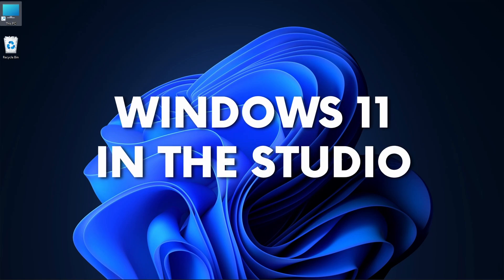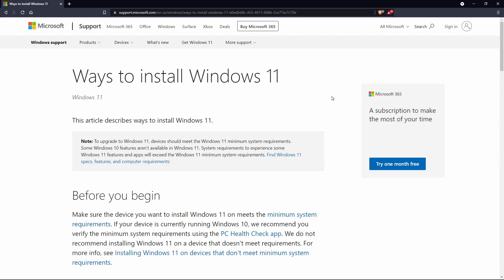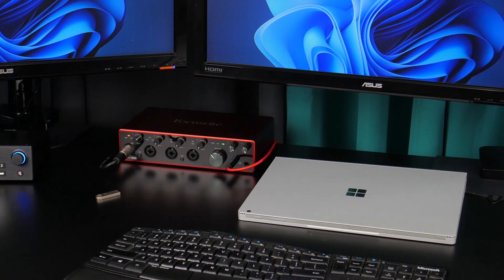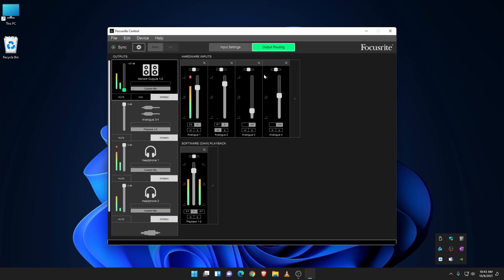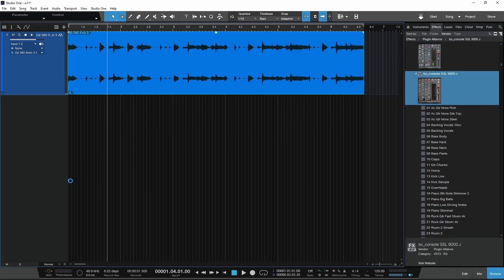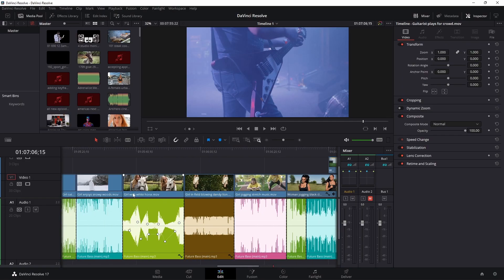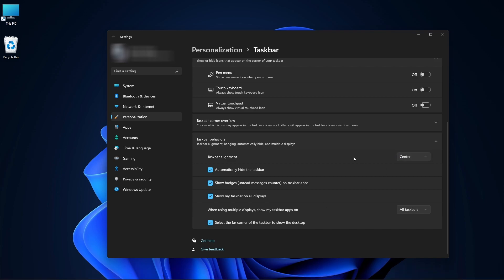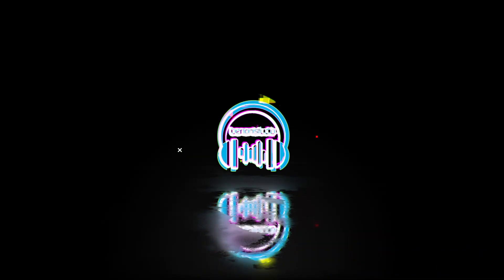Windows 11 In the Studio - Does it work with: Pro Tools, Studio One, Plugins, DaVinci Resolve, OBS?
Windows 11 just came out a couple days ago, does it work with Pro Tools, Studio One, DaVinci Resolve, OBS, etc...🤔

The good news is that Windows 11 has been relatively flawless so far. There are a few bugs, but they have not affected my DAW, NLE, or other software.

While not approved yet, Pro Tools seems to work just fine with Windows 11.

Studio One is already approved for W11 and it works fine.

DaVinci Resolve works fine.

OBS works fine.

My audio interface, Focusrite Scarlett 18i8 Gen3, also works with no issues (so far).

I did an in-place upgrade from Windows 10, and all my apps, drivers, and files carried over. I didn't have to re-install anything. All my plugins were there as well.

Should you upgrade to Windows 11 on your studio computer?

Probably not quiet yet. It is possible there could be bugs I have not encountered yet, and a lot of software is not officially approved.

But if you want to do the upgrade, it should work with your DAW, NLE, Plugins, etc...

Just be sure to backup EVERYTHING before you upgrade!

▶Our Links